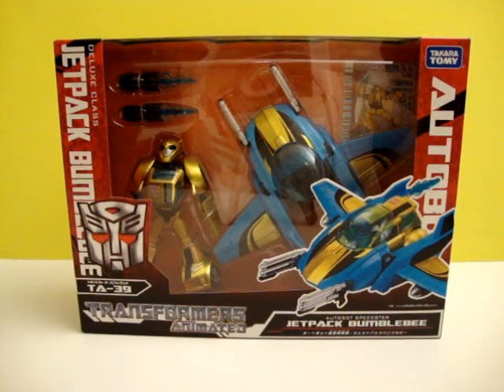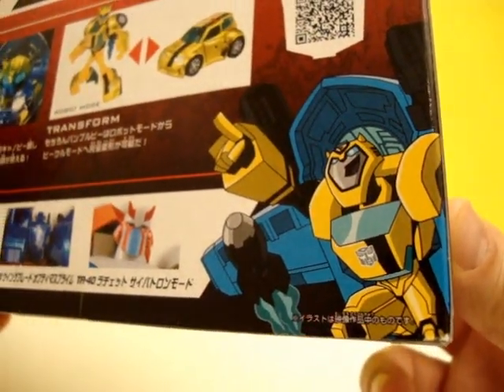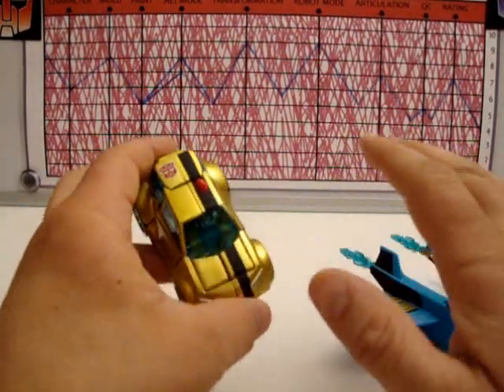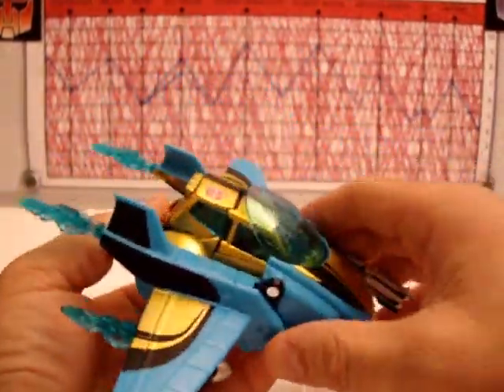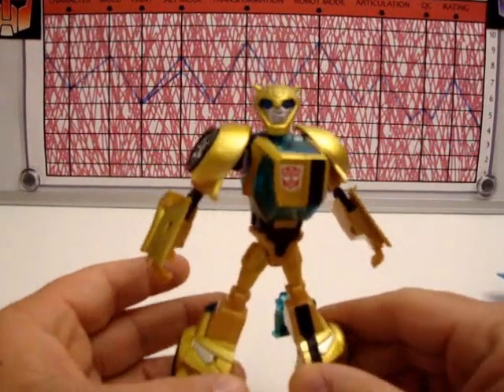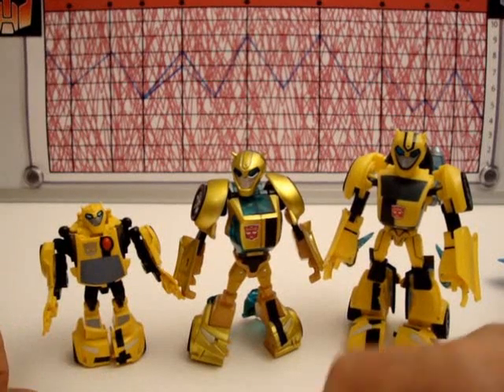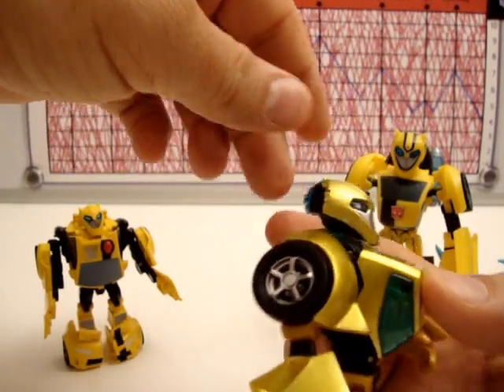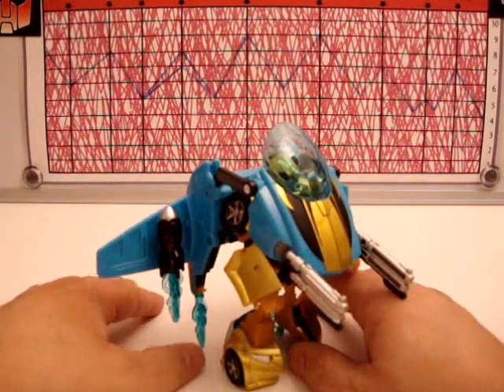TRANSFORMERS ANIMATED - JETPACK BUMBLEBEE - TOY REVIEW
Review of Jet Pack Bumblebee